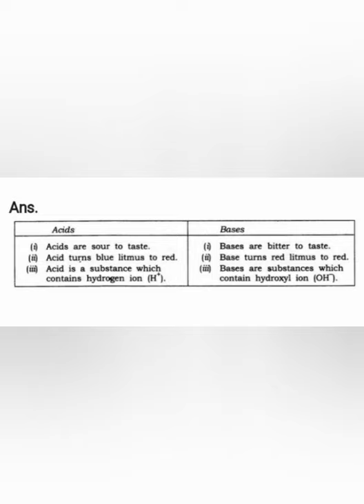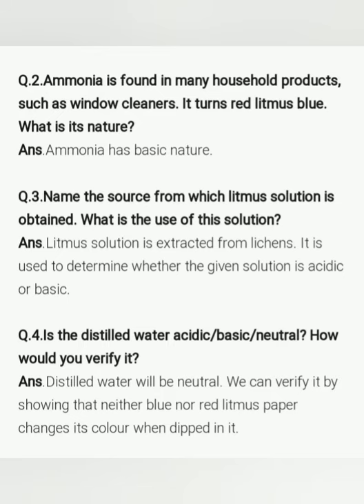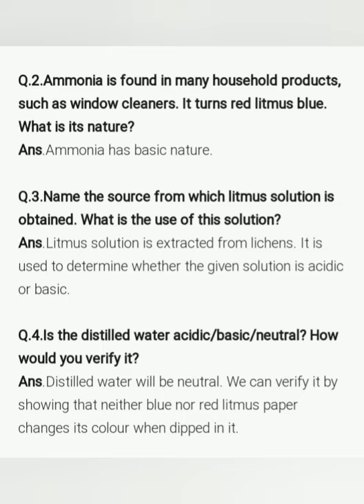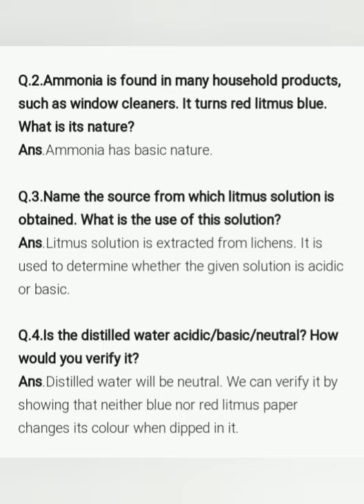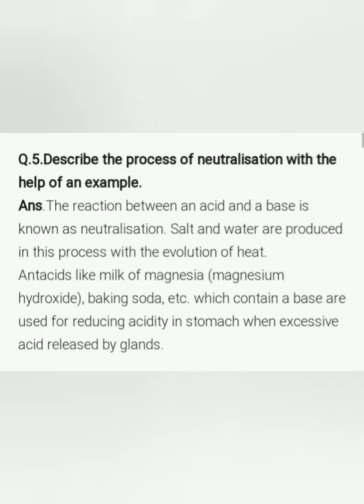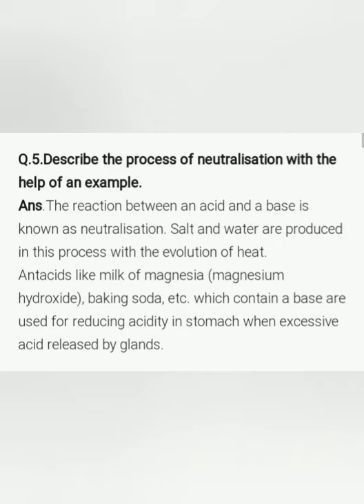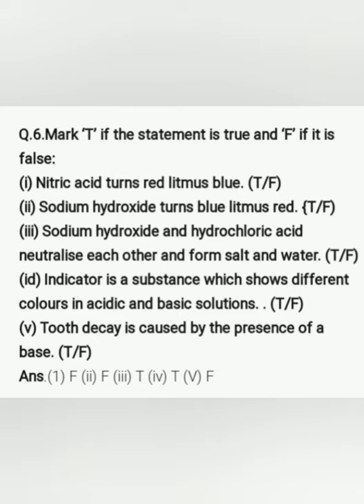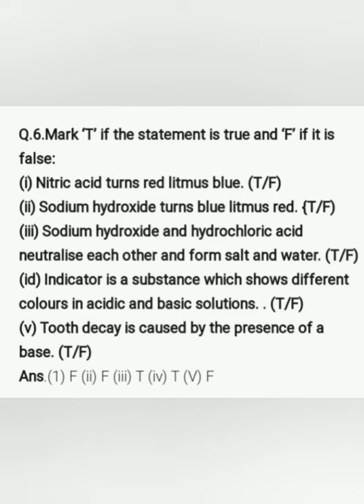Class 7 science ncert ( chapter 5) - Questions and Answers part 1